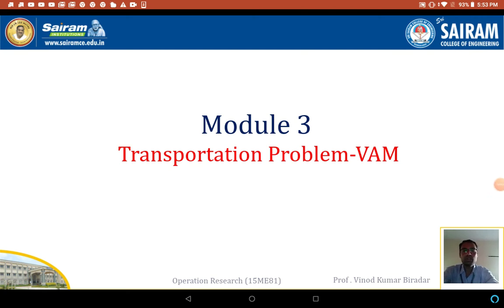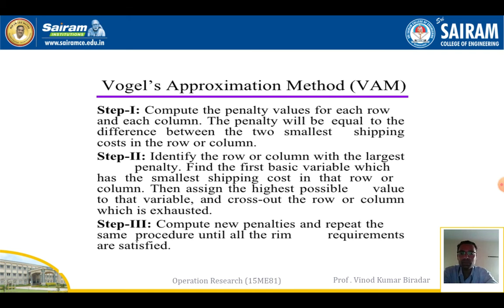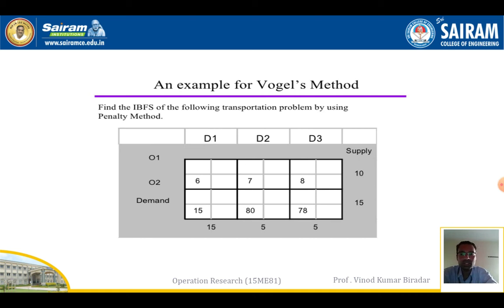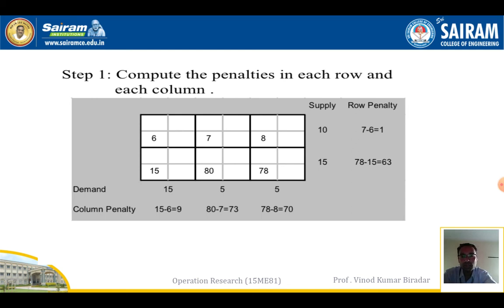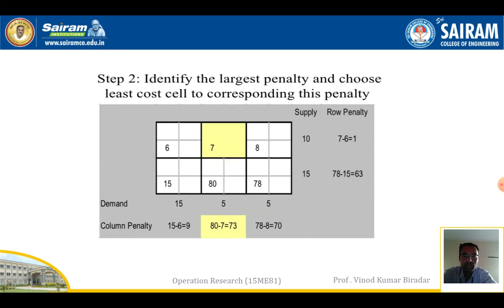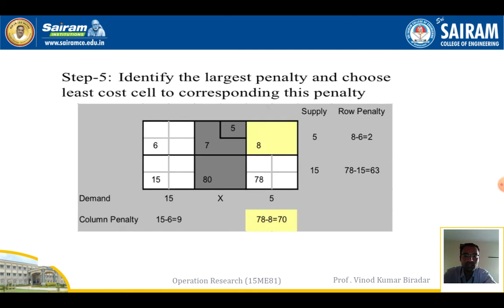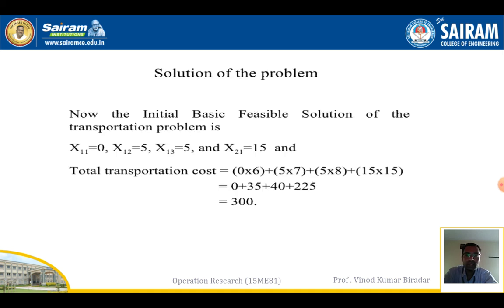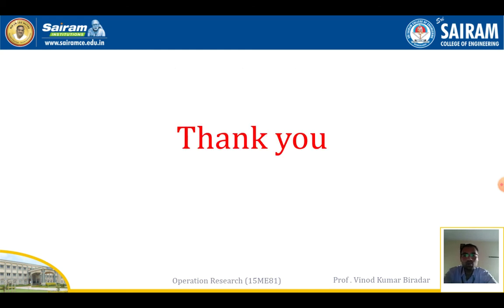Lecture video_15me81_Module3_transportation problem by VAM_Vinod biradar